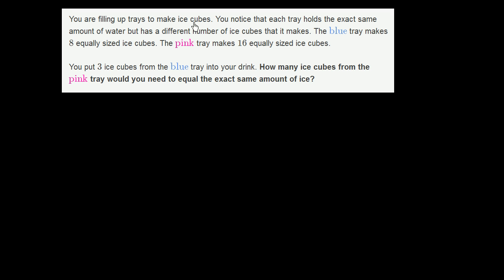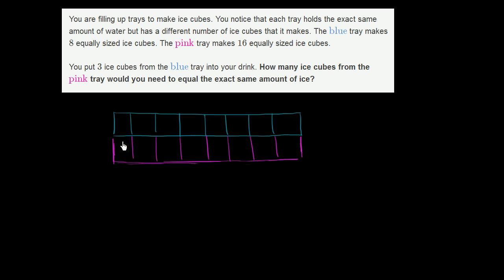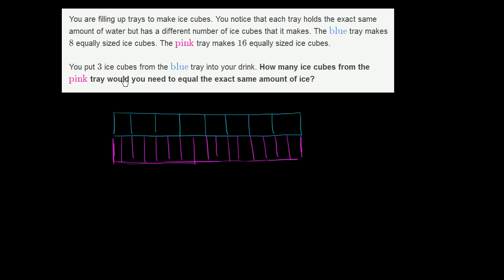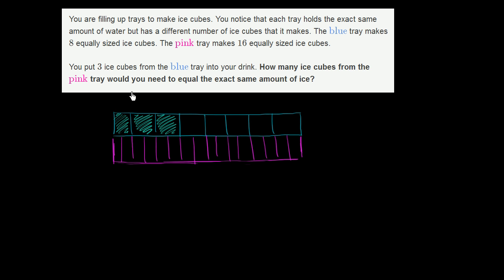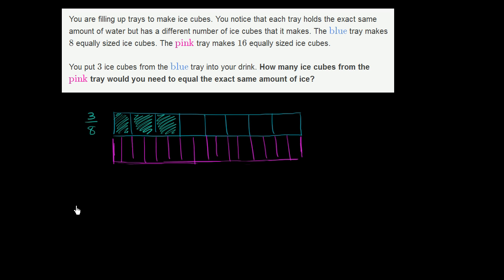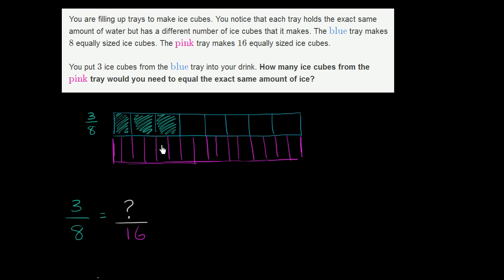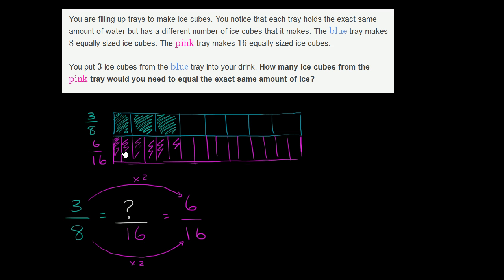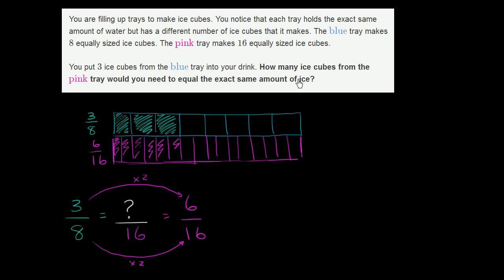Equivalent fraction word problem example | Fractions | Pre-Algebra | Khan Academy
Your teachers will tell you that being able to apply (or put to use) concepts helps you to learn them better. Here's a word problem in which you have to apply your knowledge of equivalent fractions.